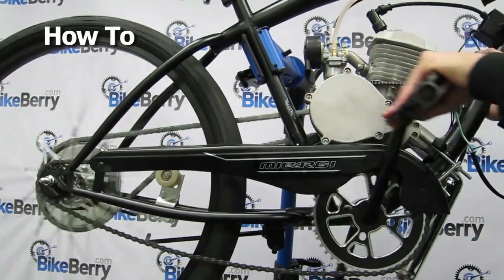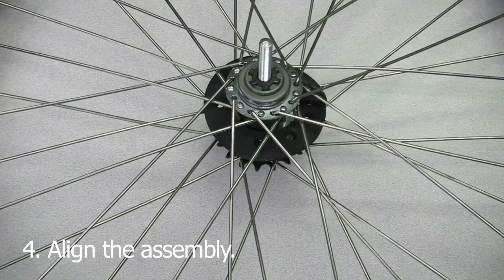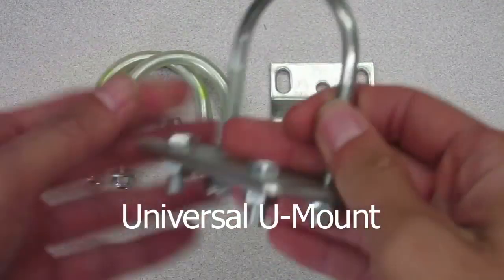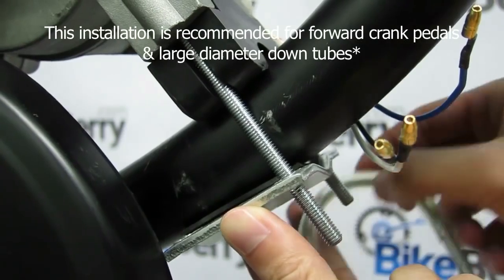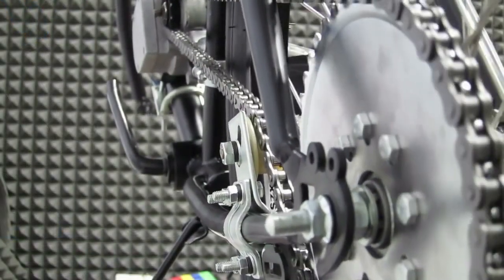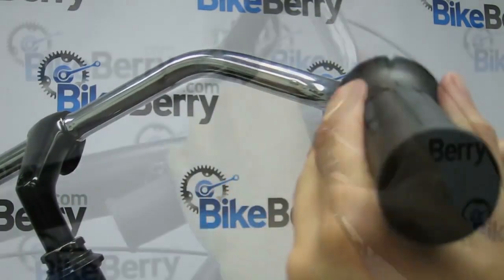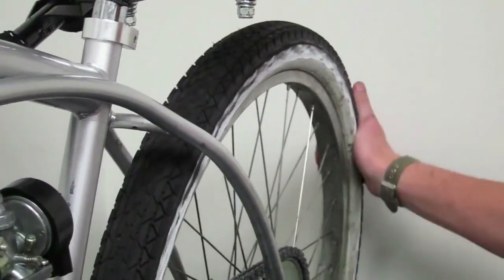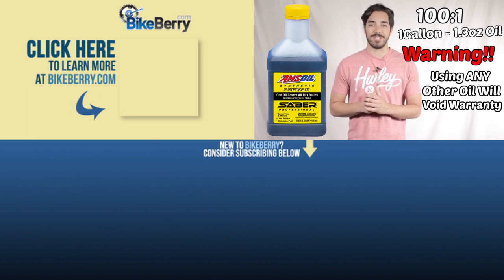Flying Horse 66/80cc EPA Approved 2-Stroke Installation Guide and Tutorial - How To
The Flying Horse 66/80cc is the only EPA approved bicycle engine kit on the market. It complies with all current regulation standards, with reduced NOx and Co emissions than any other 2-stroke engine kit. This engine is better for the environment, but that doesn't men it doesn't have the same performance that you've come to expect from our other engines. The benefits don't stop at the environment. The engine is build to a tighter tolerance, making it more efficient and more reliable.

This engine installs like any other 2 stroke, only adding a few extra steps. We will guide you with step-by-step instructions, from beginning to end. By the end of this video you'll be on your bike, ready to ride.

IMPORTANT NOTICE!!!
MAKE SURE to use Amsoil Saber Professionally Synthetic 2-stroke oil. Using any other oil will void the warranty. This oil runs at a 100:1 ratio, providing EPA approval.